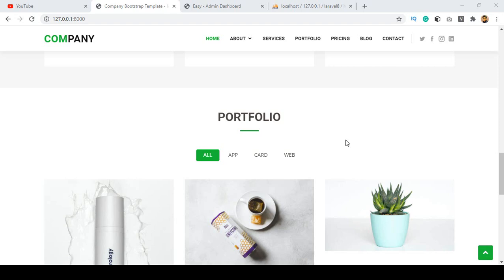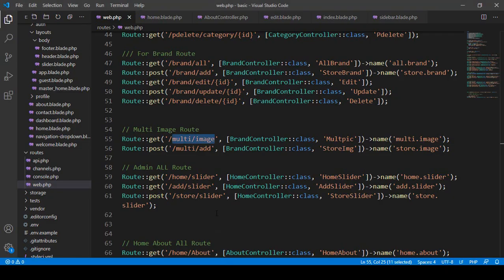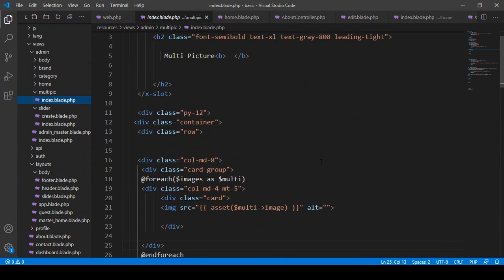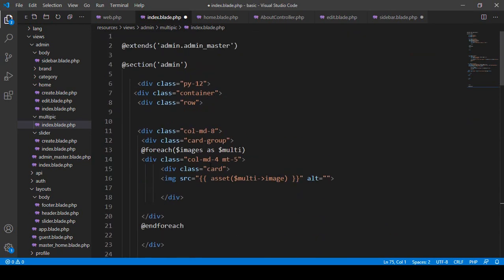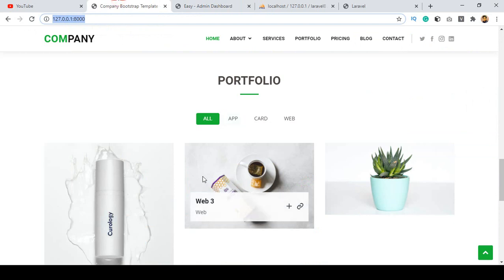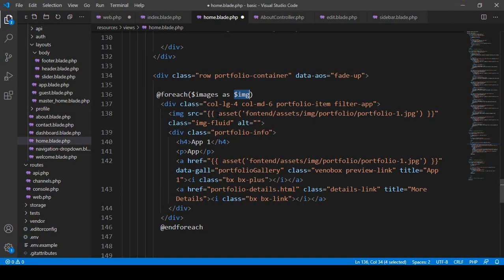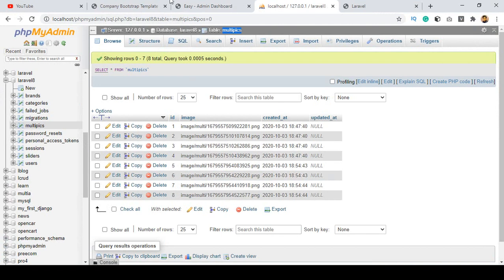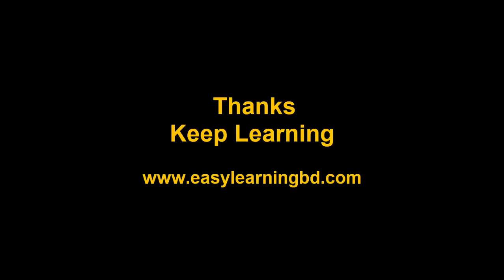Laravel 8 Tutorial | Setup Home Page Portfolio Section Part 57